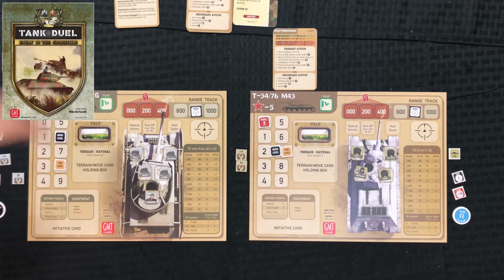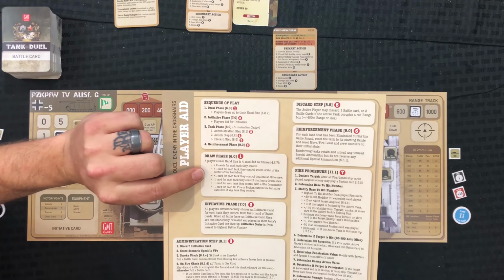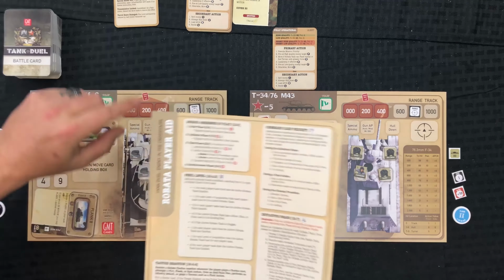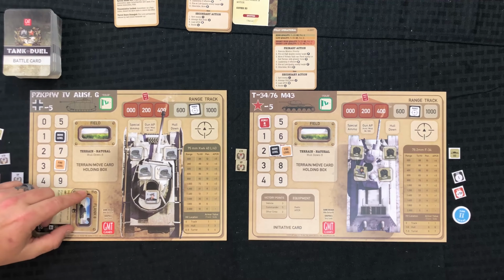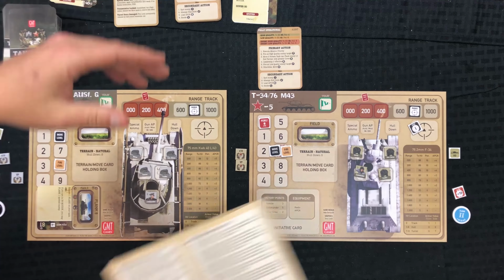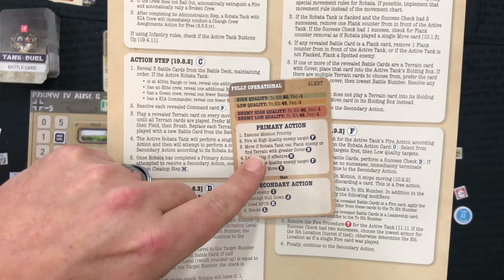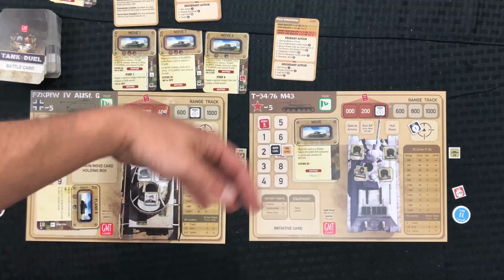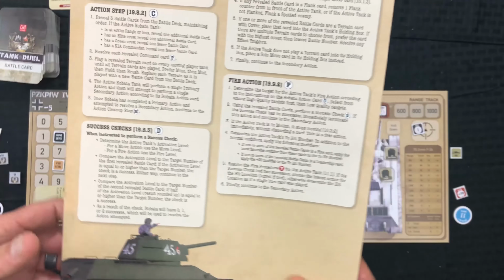Tank Duel ReviewThru Part 1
First part of my play through/review of Tank Duel by GMT Games.